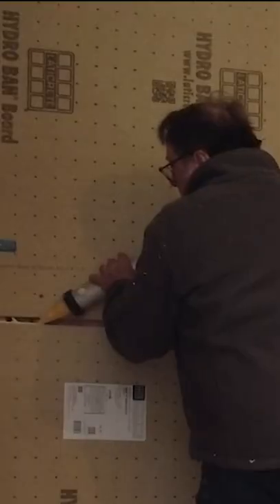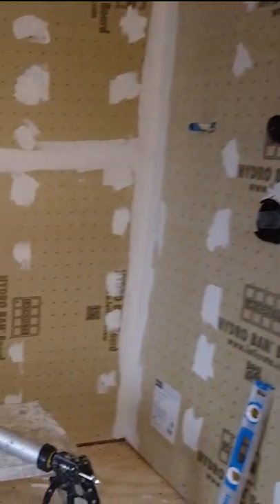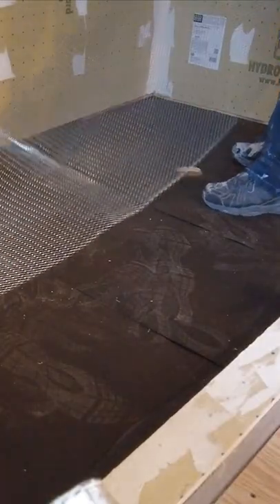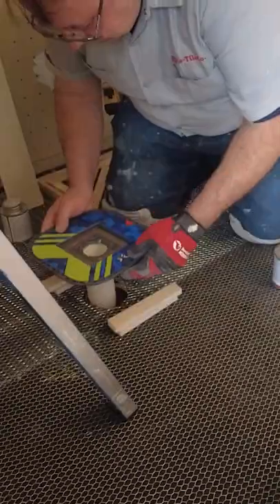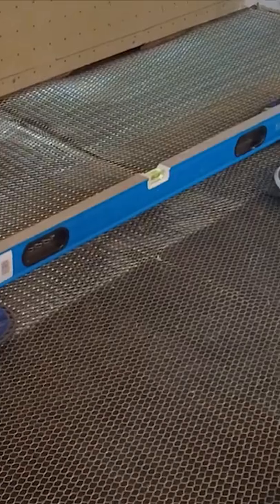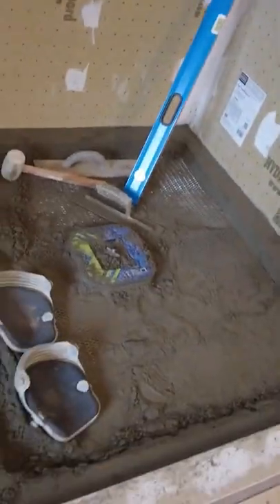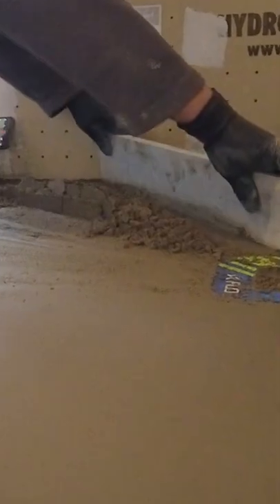Big Main Bathroom install, from studs to finished tile and grout.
Big Main Bathroom install, from studs to finished tile and grout. Adjusting wall studs before backer board. Shower base using deck mud and two Flo FX bonding flange drains. Waterproofing the shower floor with banding an sheet membrane. A Flood test.  Ditra heat mat installed installation. Shower floor a hexagonal glass mosaic tile. A high polymer content mortar is required for this kind of tile. Corner supports for floating corner seat.  Protecting the newly install glass mosaic shower floor.   Multiple tiling tips as large format tile is installed on the walls of this huge master bathroom. Many important details that will help use a wedge type leveling system efficiently and effectively. Also, about the details that make for a great install rather than just a good one.  Holes for the mixing valve diverter and the handheld had to be cut. I used a grinder with a dry cutting diamond blade for the larger hole and diamond hole saw for the smaller ones.  Ditra Heat and 8x48" wood look Plank large format plank tile. The importance of leaving room for movement . How to deal with the transition from tile to carpet. Grouting all the tile.   In this video I talk about the grouting and the grouting system I use to grout the floor. All tile installed by Sal DiBlasi, Elite-tile Company, in the Boston North Shore area.
🌲 Link Tree 🌲
(Includes links to free PDFs)

👇 Some of my favorite Tools 👇
4in Sandpaper for Stone Polishing